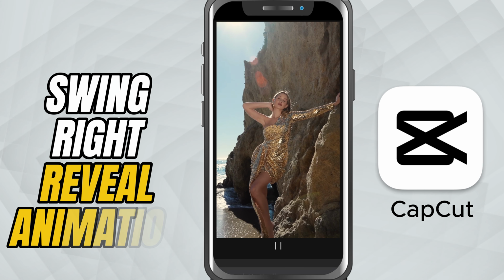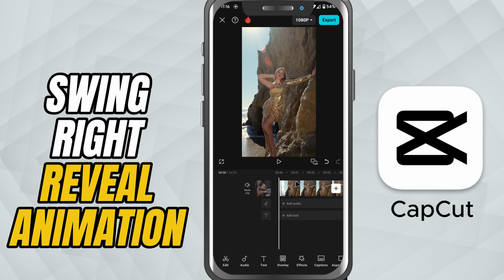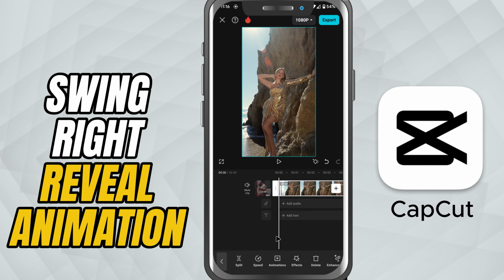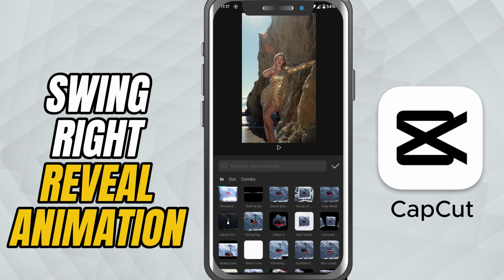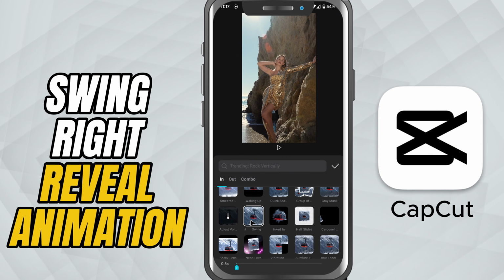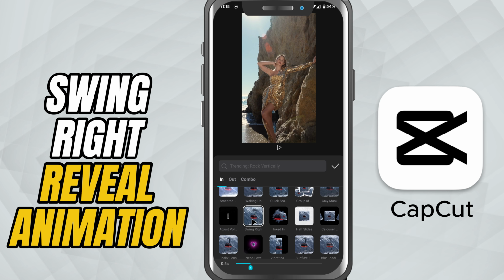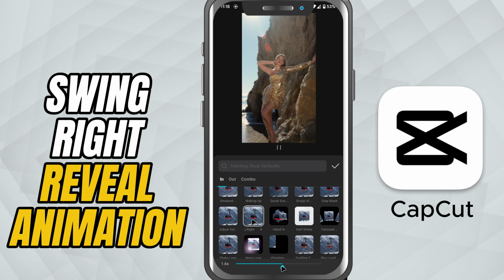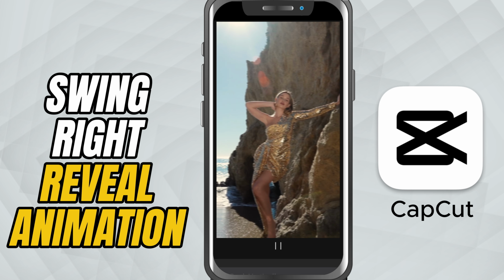How to Create a Swing Right Reveal Animation in CapCut Mobile - Lesson 390 CapCut Tutorial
In this CapCut Mobile tutorial, you’ll learn how to create a swing right reveal animation where the video swings into the frame from the right side. This effect works great for dynamic intros, presentations, reels, and modern storytelling edits.

You’ll learn where to find this animation in CapCut Mobile and how adjusting the duration changes the speed and weight of the swinging motion.